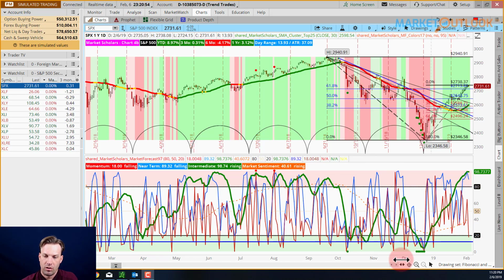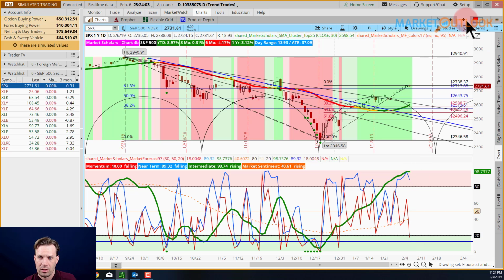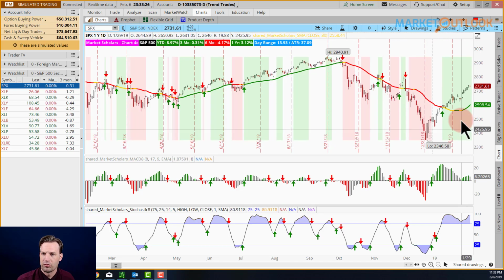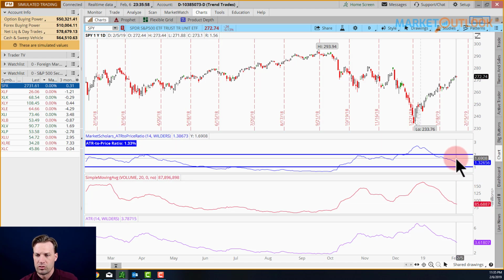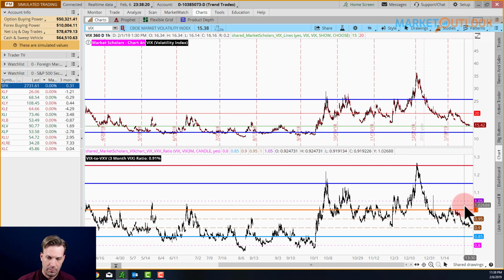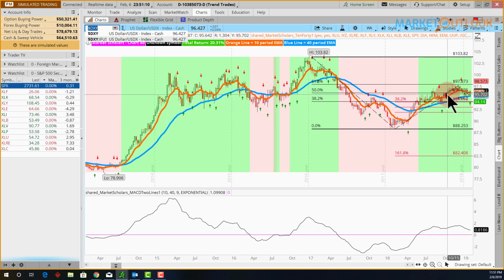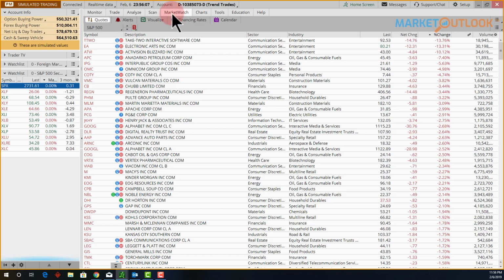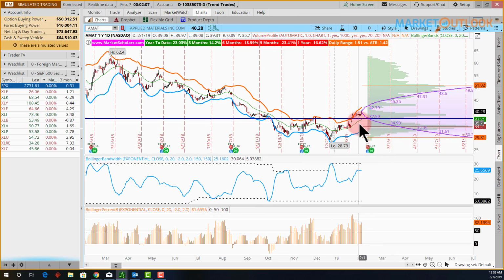Market Outlook - 02/06/2019 - David Settle